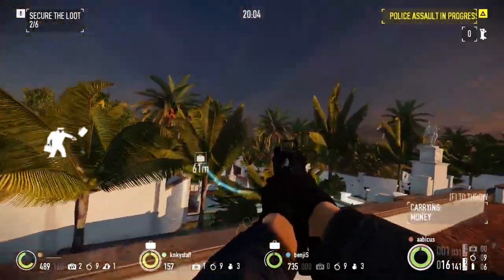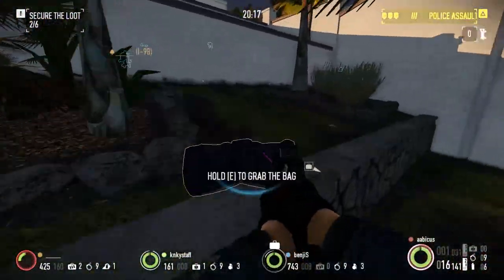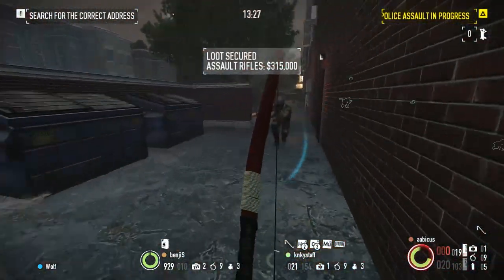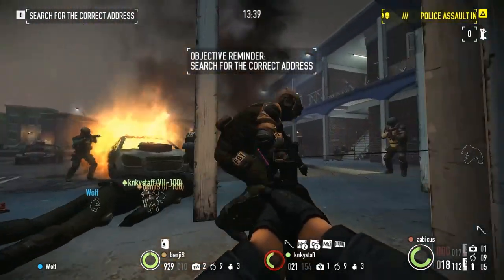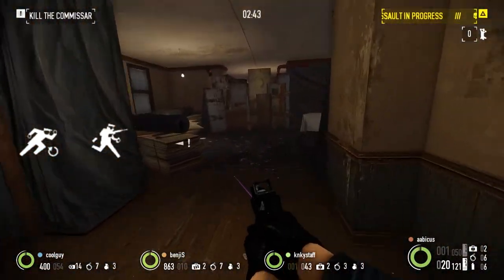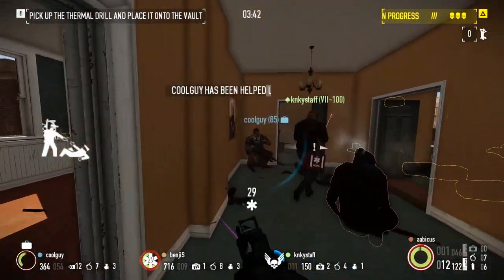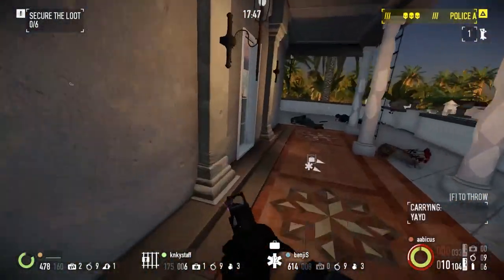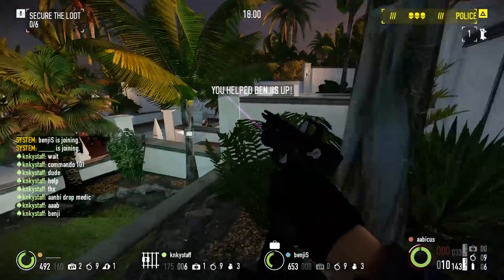The 5 Best Skills in Payday 2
Honorable mention goes to Bloodthirst basic, which costs only three points in the Fugitive's Brawler tree, and is worth looking at because it turns your emergency melee into something that can actually pack a punch. It stores bonus melee damage for every ranged kill you get, capping out at 17x more bonus damage that only resets once you melee kill something. If you're the sort of player who only melees because you were caught off-guard reloading or holding the wrong weapon, Bloodthirst will give you the burst damage you need to eliminate the threat and then go back to fighting exclusively with ranged weapons.

(Update: Thank you gibus theinfamous for pointing out an error, Hardware Expert does not make your drills finish 25% faster)

The Daily SPUF publishes new gaming articles every day! Come check us out, and even submit guest articles if you want :D

Follow aabicus on twitter and Instagram to be alerted to his new videos when they go live!